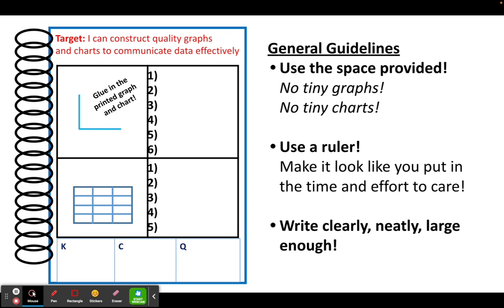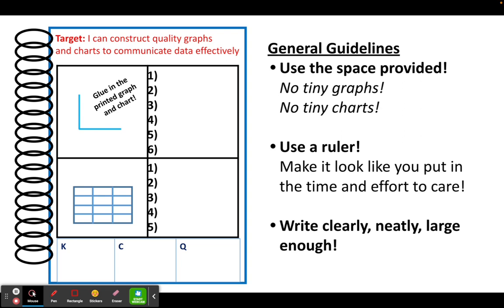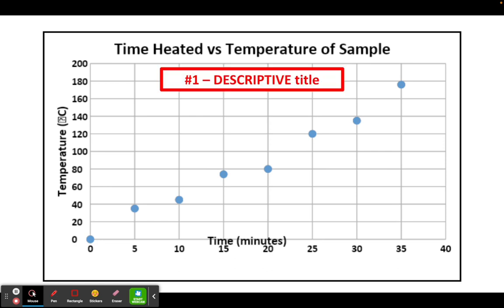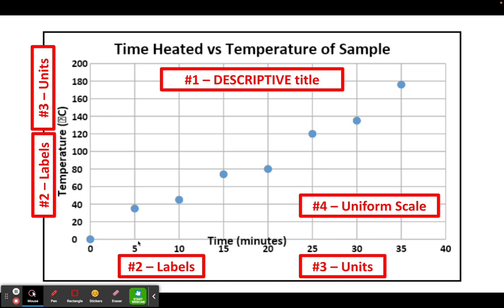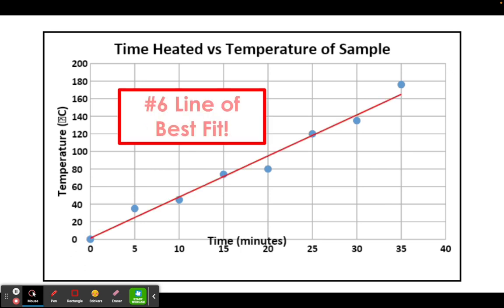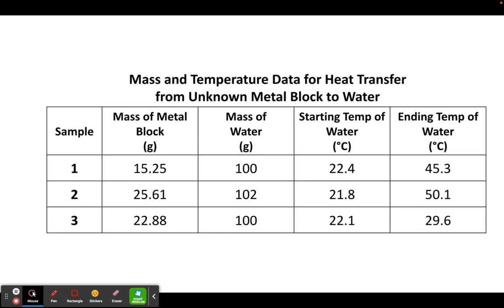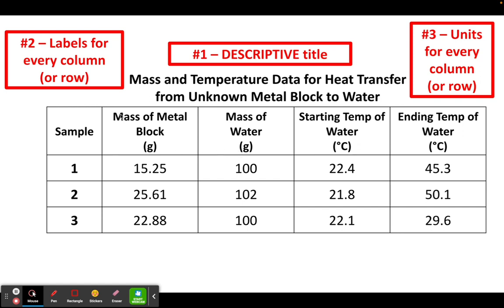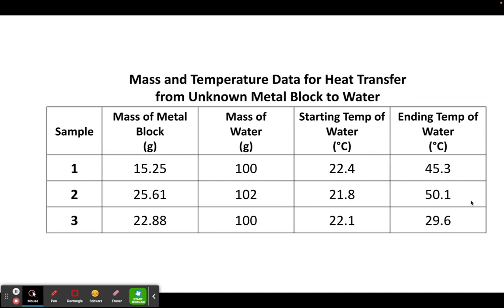Important guidelines for making tables and graphs